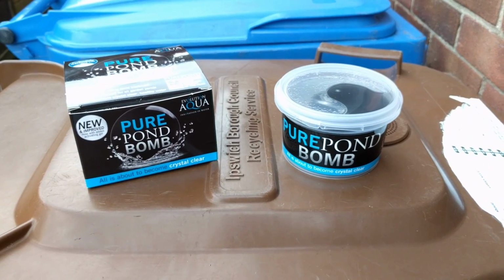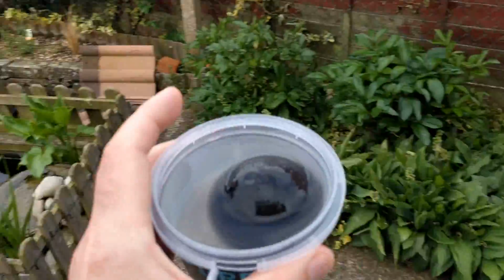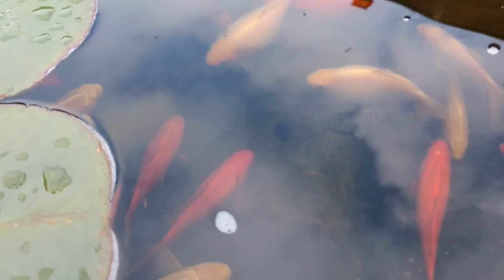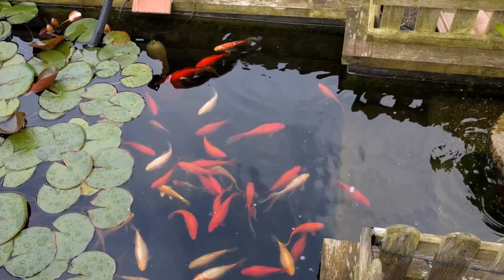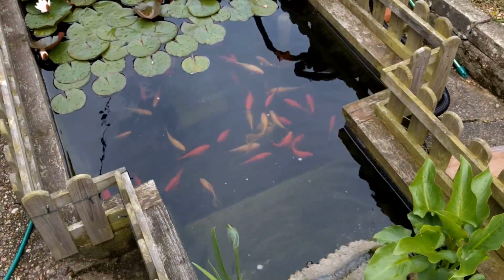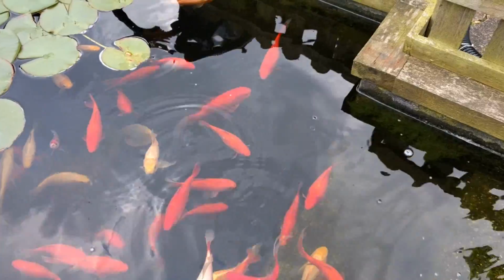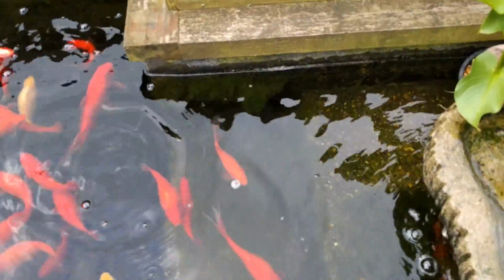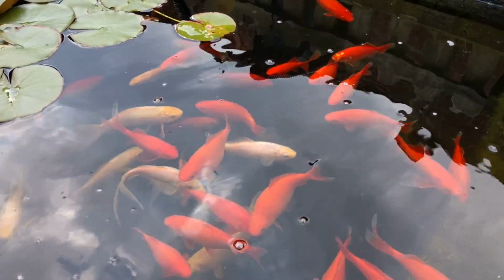Evolution Aqua PURE POND Bomb Review (5 Days) - Verdict? WOW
Here we have a review of the Evolution Aqua PURE POND Bomb across a period of 5 days.

Price: rrp £14.99

UPDATE 04/07/2016 - It's been a few weeks now and all the foaming has gone completely at the moment, the algae on the sides of the pond has died back considerably thanks to combined effort from the bomb removing the excess nutrients and the barley bag decomposing and the floor of the pond is looking a hell of a lot cleaner! Happy fish, happy acm.  I've also added a pond aerator to keep up the health of the fish and quality of the water.

Having heard a lot of good things about this product and struggling to keep my nitrate and ammonia levels steady i decided to give it a go and wow, very impressed.  Most the bad reviews around this stem from people just simply not reading what it is actually for, this will NOT cure green water or other algae problems, for those you require both a UV clarifier and one of many many algae killing products both natural and algaecides.

As you can see in the videos the water and foaming changed within 12 hours of application, and then even more within 24 hours and i now have a very happy and healthy looking pond!